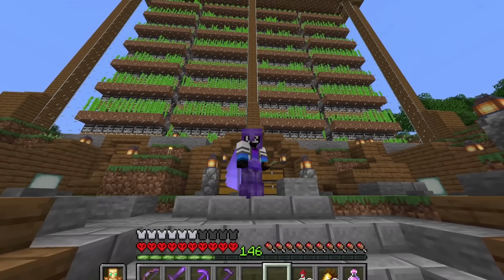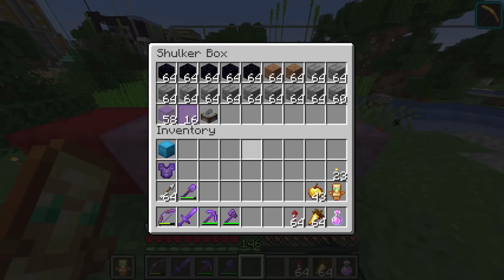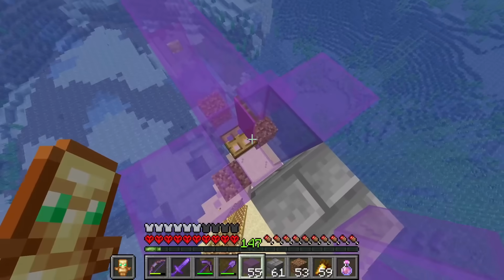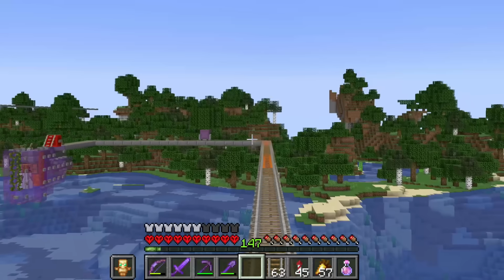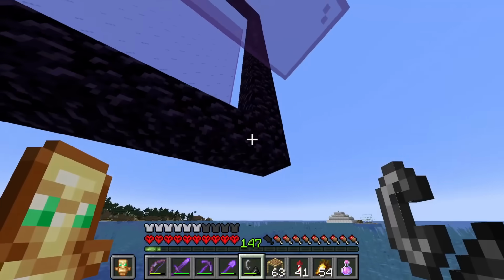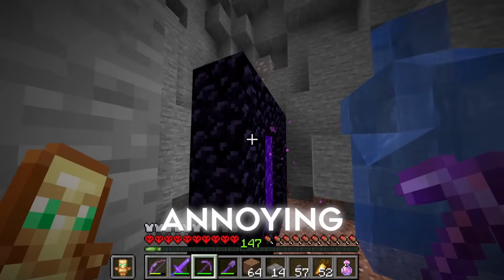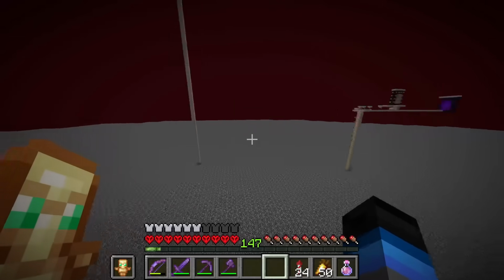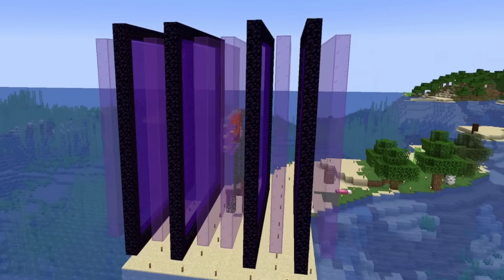I Built a SHULKER FARM in Minecraft Hardcore (#53)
Today I Built a Shulker Farm in Minecraft Hardcore! I Built an automatic shulker shell farm in my hardcore minecraft world! WHAT FARM SHOULD I BUILD NEXT?